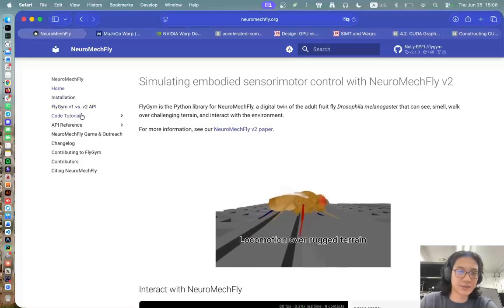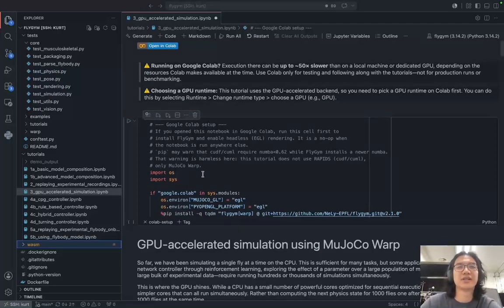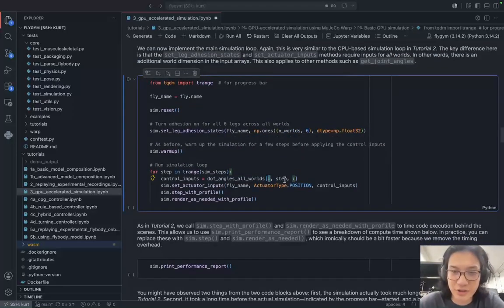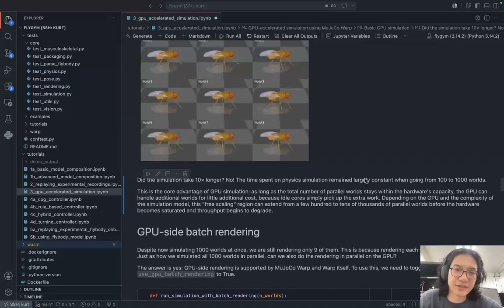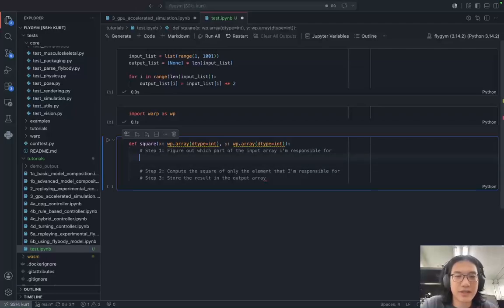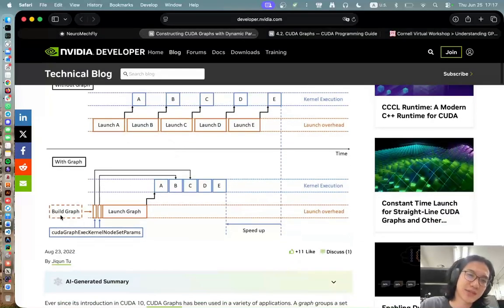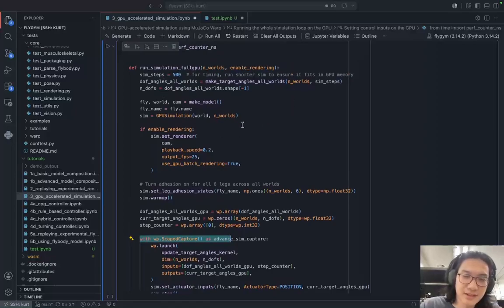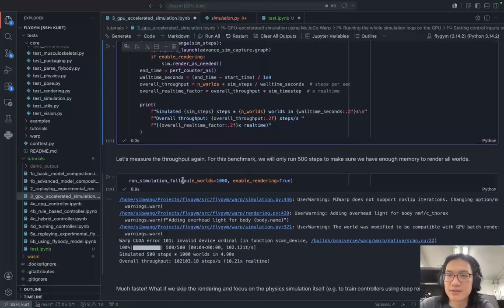NeuroMechFly tutorial (6/7): GPU-accelerated simulation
This tutorial explains how to speed up NeuroMechFly simulations using GPUs.